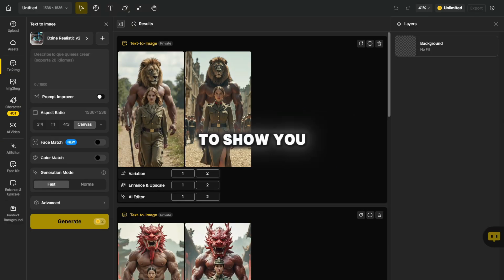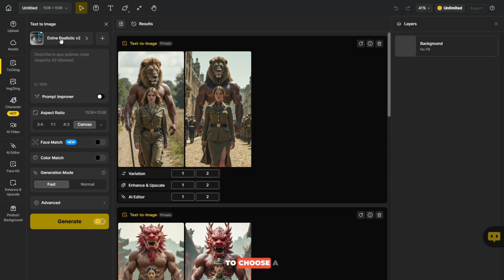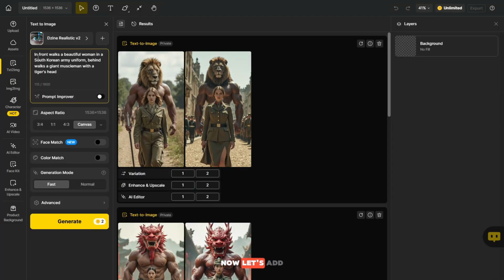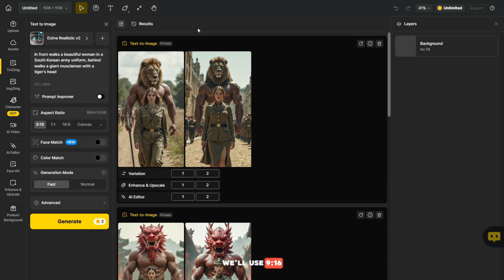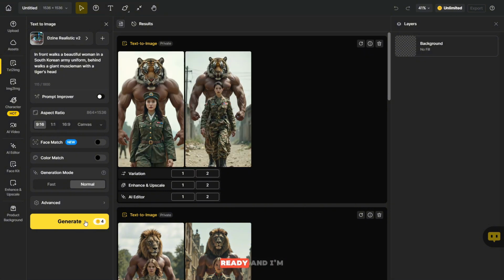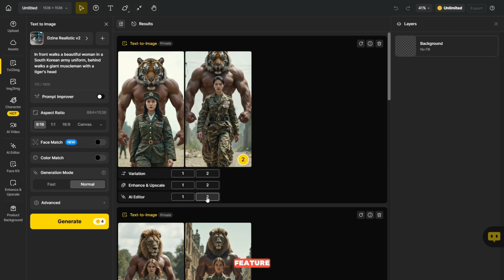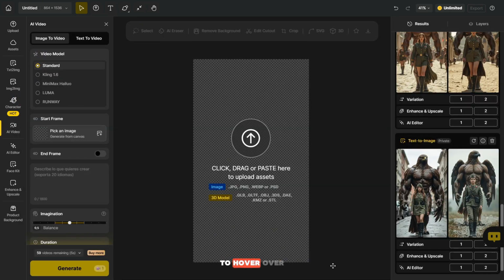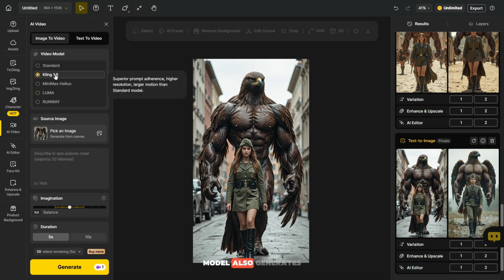UNLIMITED Image Generator + AI Video Generation + Photo to Movie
In this video, I’ll show you an unlimited AI photo generator that also allows you to create videos from photos using a built-in model. Plus, it includes popular models from Runway, Luma, Minimax, and Kling AI.
Additionally, the platform lets you disable prompt filters, making it an uncensored photo generator!

⚠️ IMPORTANT: The description of this video 👇 contains a link to a group where you can see examples of uncensored photos and videos: